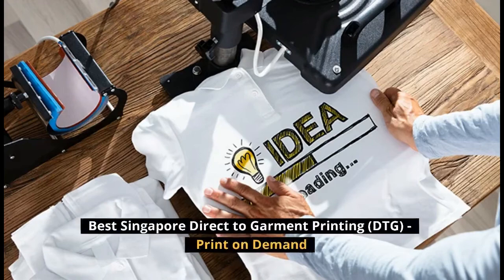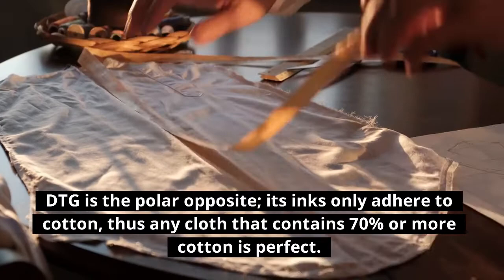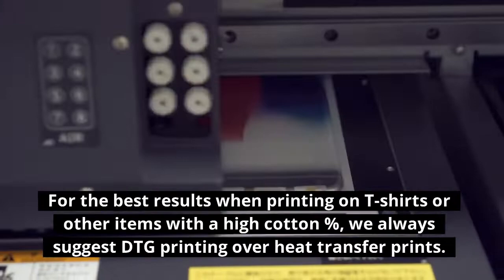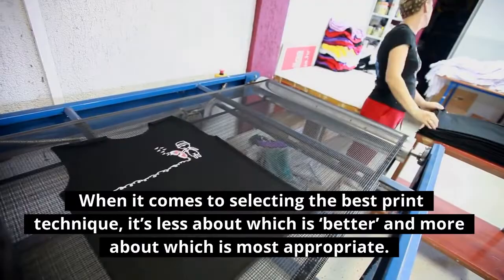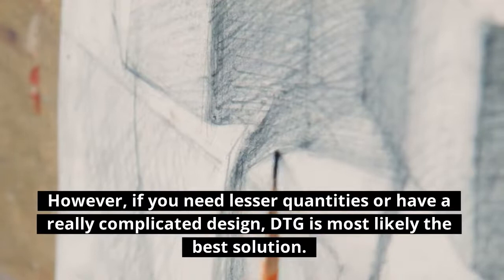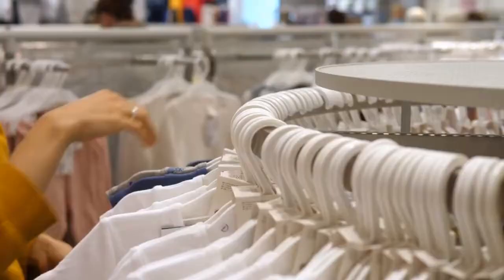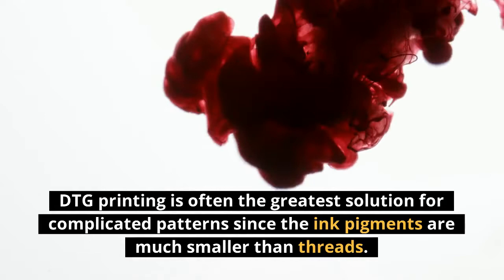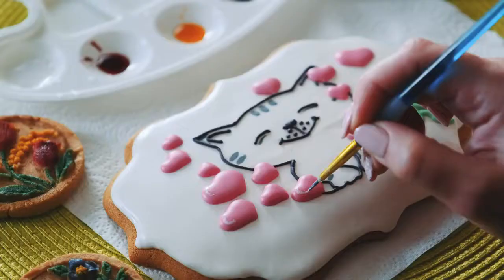Singapore best custom direct to garment t-shirt printing service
Looking for Direct to Garment T-shirt Printing Service?

What exactly is DTG direct to garment printing?
Direct to garment printing is a relatively new technique that allows us to print an infinite number of colors and graphics on T-shirts and other clothing goods.

Despite its youth, high-end DTG machines may create print work on par with (or better than) conventional screen printing.

With no minimum order and a lot of flexibility, this is great for people who need extremely precise design work (such as images) or who need modest purchase numbers.

What is the process of DTG Direct to Garment Printing in Singapore?
Direct to garment printers are all offspring of the desktop inkjet printer and operate in a similar manner. They are, however, significantly bigger and print straight onto the clothing.

The ink is entrenched into the materials, resulting in a softer texture that will not break or peel off like other print processes.

This is perfect for short runs since it offers a quick turnaround time and no setup fees.

Feel of Direct to Garment Printing
Direct to Garment Printing produces a soft-to-the-touch texture because the water-based inks lie inside the cloth rather than on top of it. As a result of the improved durability, DTG is perfect for goods and retail items.

A base coat is essential when printing on dark colors using DTG. As a result, when contrasted against a similar pattern on a white garment, the print may seem somewhat elevated.

If you have a design with just a few colors and require more than 50 reproductions of the same image, screen printing may be more cost effective. But don’t worry; if you’re unsure, our professional staff will be able to advise you to the optimal procedure for your purchase.

What is the cost of DTG?
If you’re purchasing less than 100 pieces, DTG custom shirt printing is usually the most cost-effective printing process. With pricing far cheaper than conventional print technologies such as screen printing and comparable quality, DTG is often the best option.

Is DTG eco friendly?
We employ Singapore’s most modern and ecologically friendly print technologies. We utilize the top-of-the-line Kornit Atlas and Avalanche HD6 printers. Heavy metals, formaldehyde, and Alkylphenol Ethoxylates (APE) are not included in the water-based NeoPigmentTM inks, making them non-hazardous, non-toxic, and biodegradable. Our DTG printing services are one of the greatest solutions for eco-conscious companies due to our waterless printing method, biodegradable ink, and energy-saving procedure. While our DTG inks are water-based due to cutting-edge technology, DTG printing is substantially less water-intensive than conventional print methods, with no water waste.
Popular best DTG printing in Singapore options
Direct to Garment Printing is ideal for low-volume orders due to the nature of the process. A more comprehensive list of common goods appropriate for transfer printing may be seen below.

Custom DTG Printing
Custom uniform printing
Custom corporate t-shirt printing
Custom event t-shirt printing
Custom class t-shirt printing
Custom sports t-shirts printing
Custom oversize T-shirt printing
Custom children t-shirt printing
Custom baby romper printing
Custom tote bag printing
Custom marketing t-shirt printing